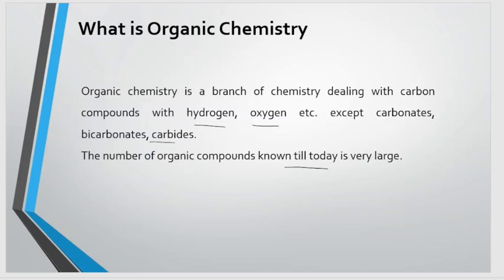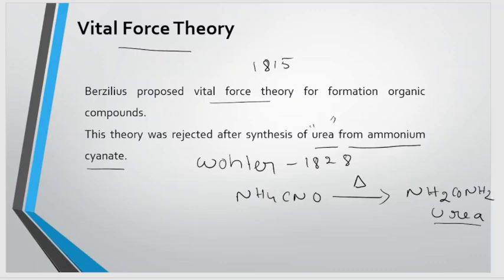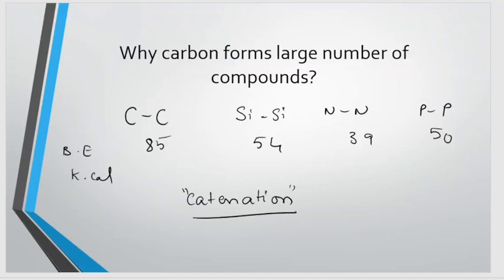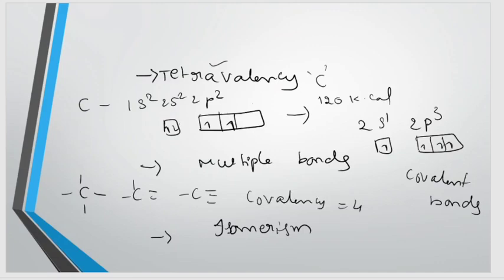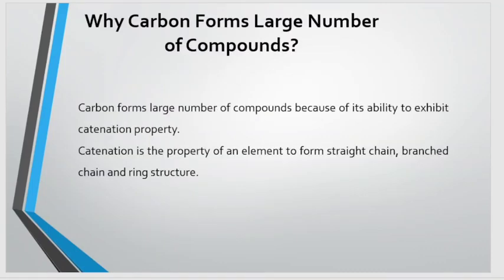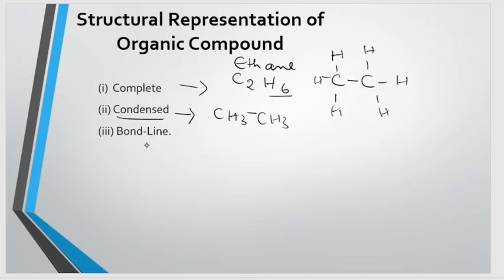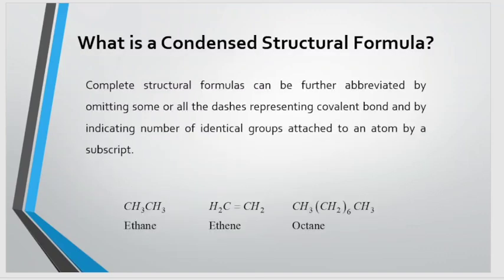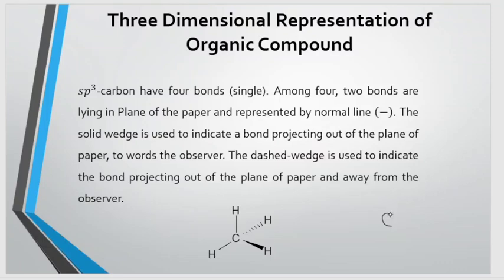Let's make organic chemistry easy#part #1#jeemains